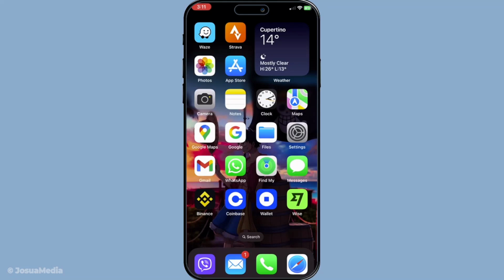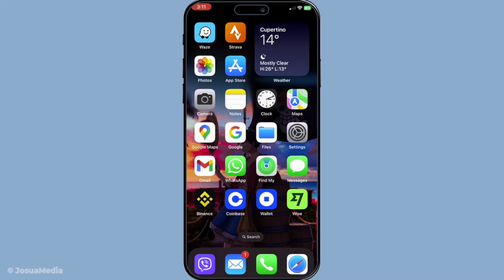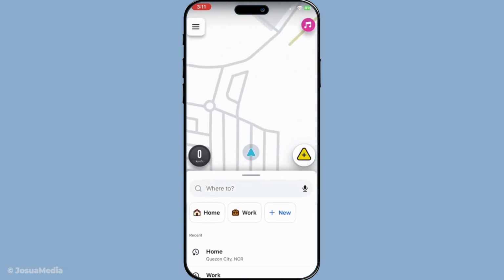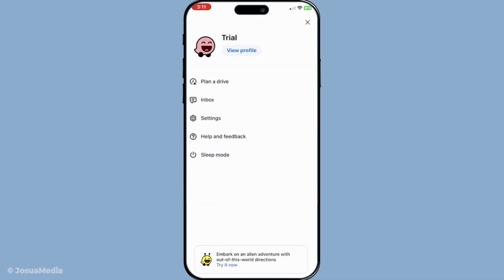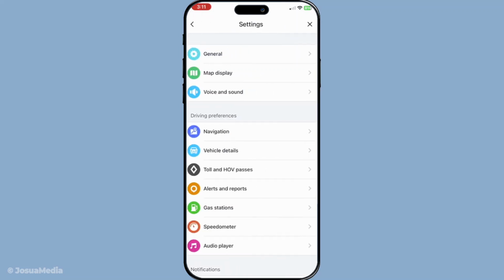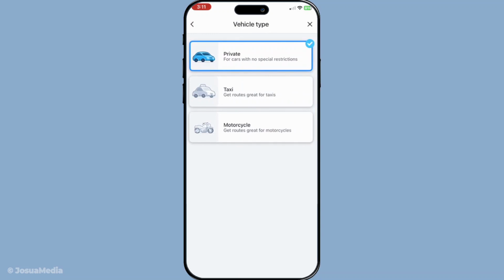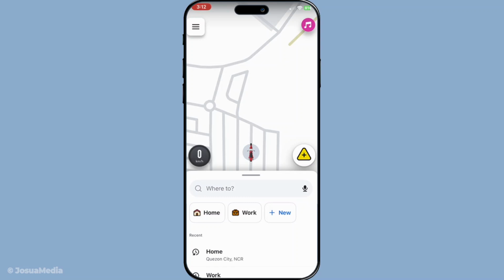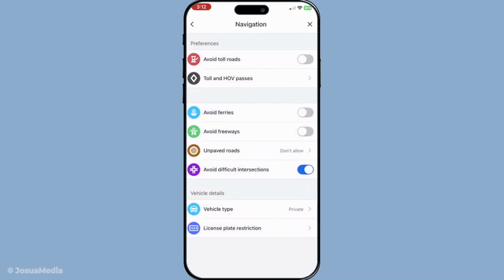How To Change Car Icon Waze (2025 Guide)